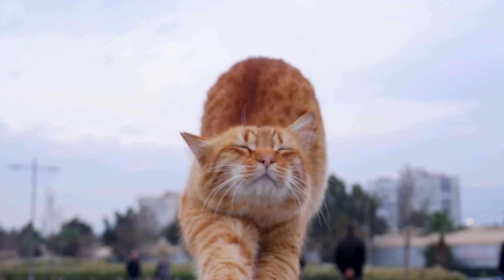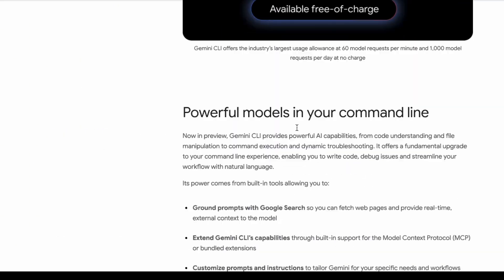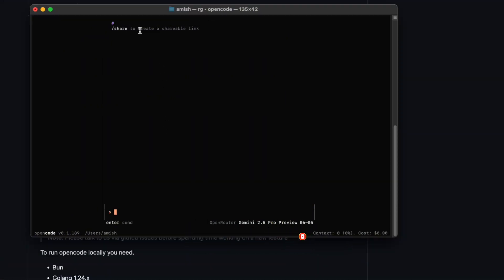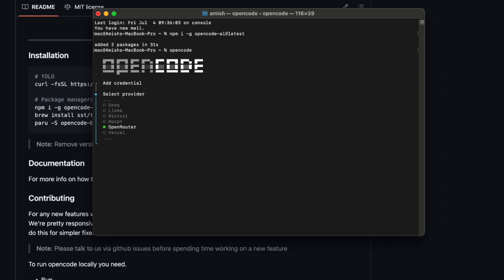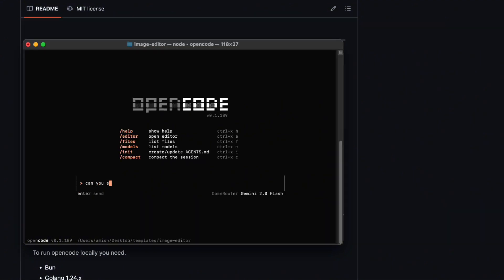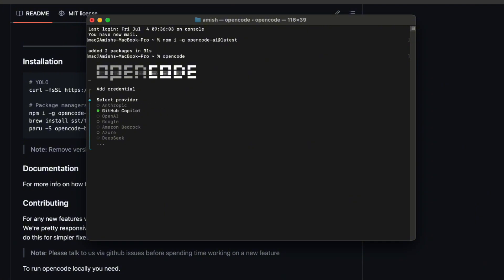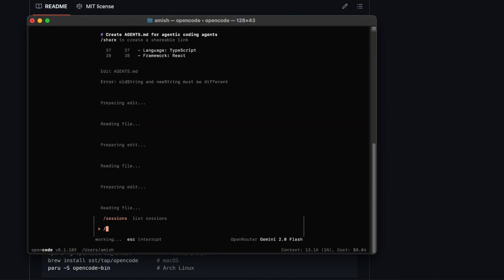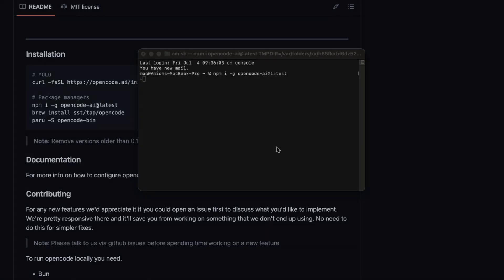OpenCode DESTROYS Gemini CLI & ClaudeCode! Fastest FREE AI Coder You've NEVER Seen!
🚀 Meet OpenCode, the fastest open-source AI coding assistant that's taking devs by storm! Say goodbye to slow, clunky tools — this one’s free, blazing fast, and built for serious productivity.
👇 Watch the full demo now and see how it stacks up against Gemini CLI and ClaudeCode!